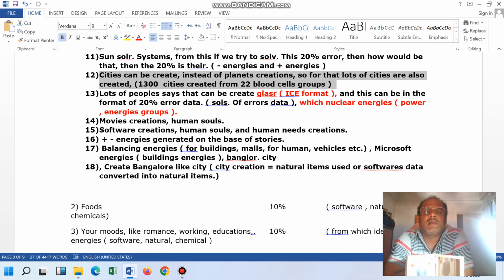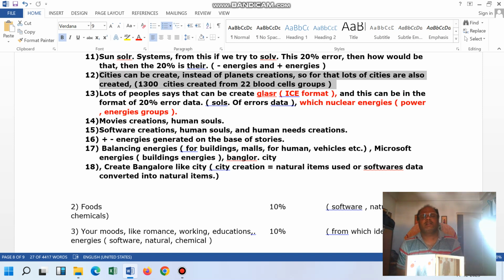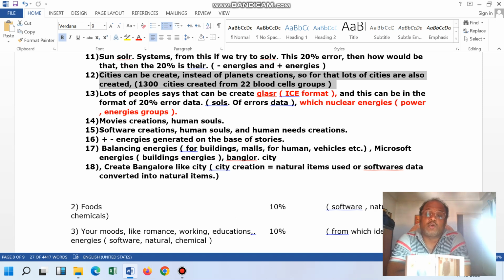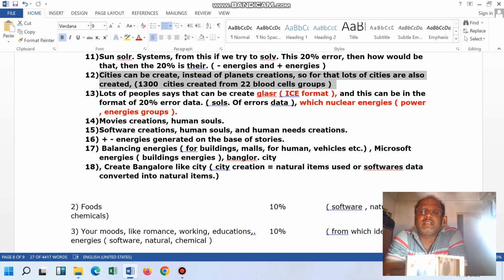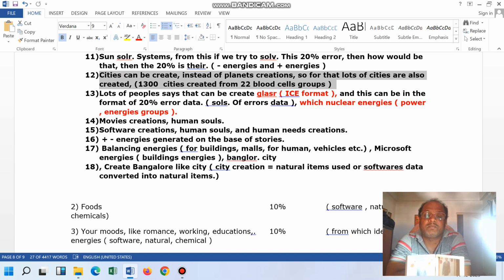Software Delivery Head, Project Manager